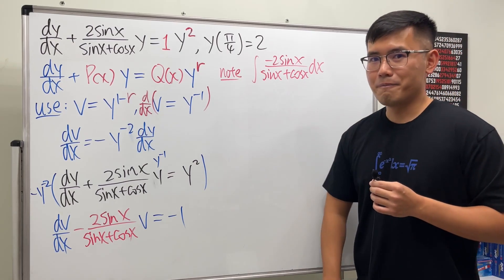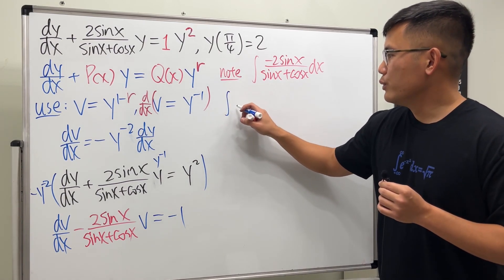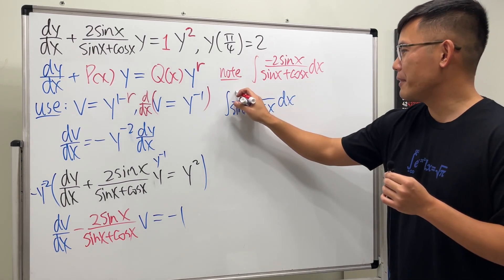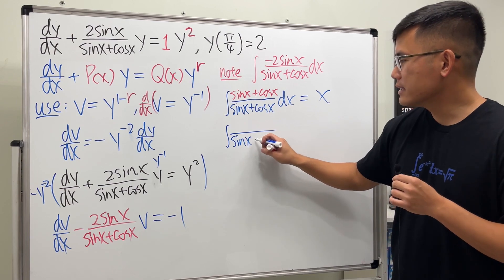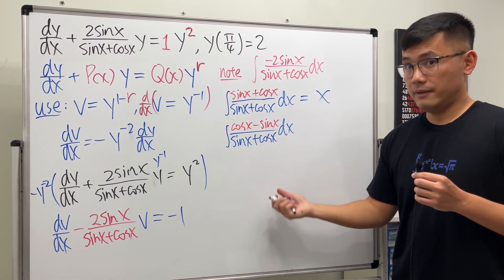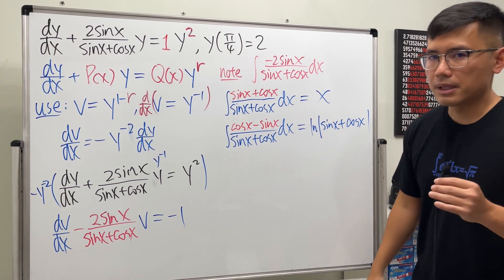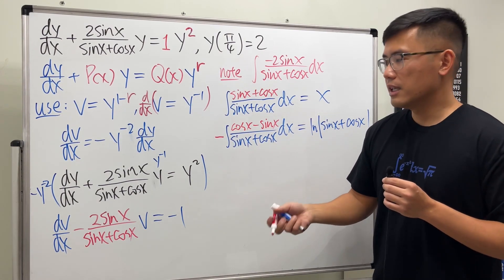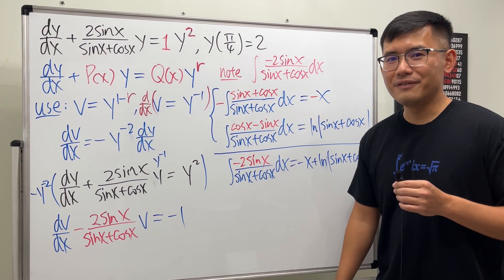the hardest integrating factor